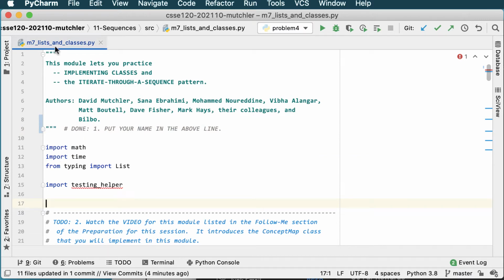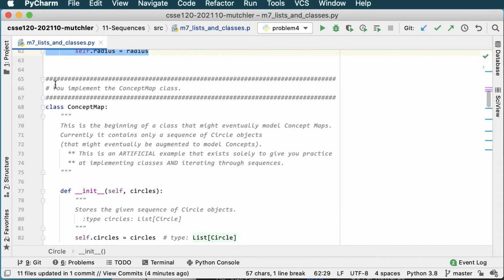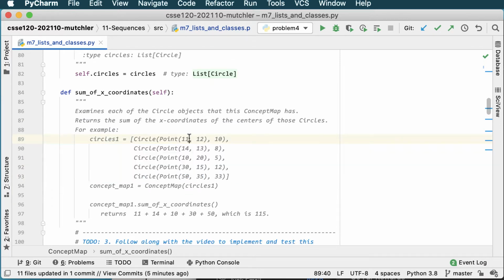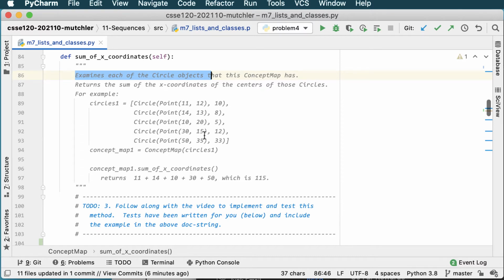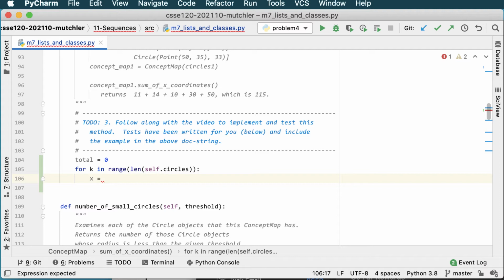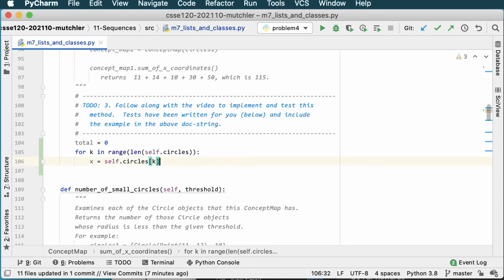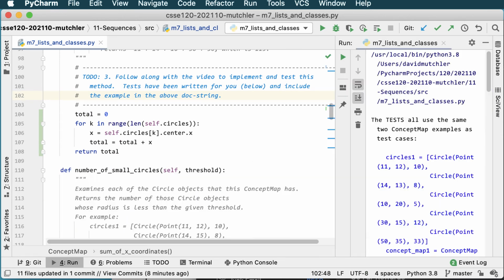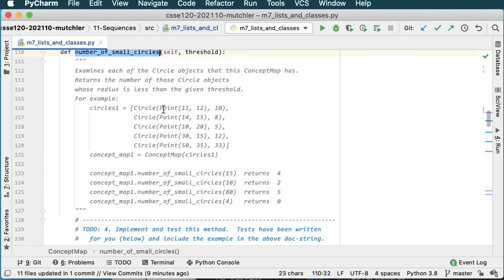CSSE 120 - FollowMe for Session 11, module m7